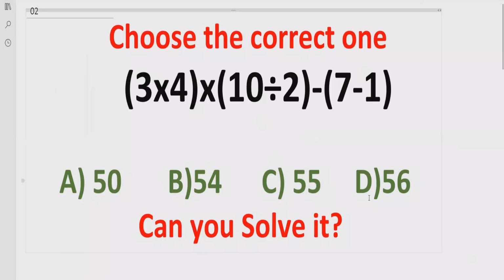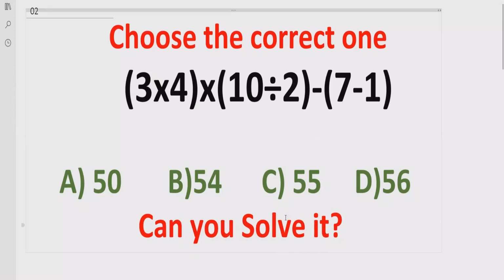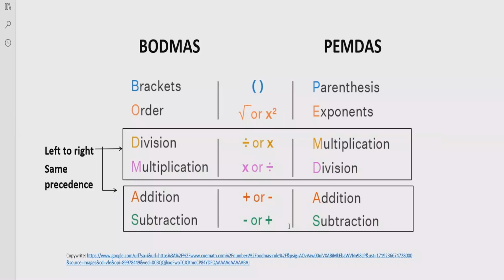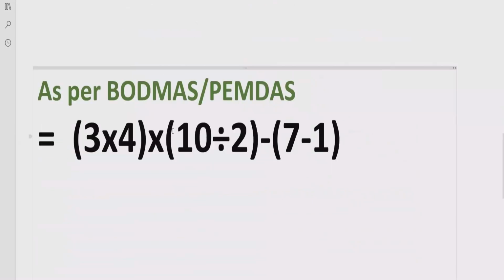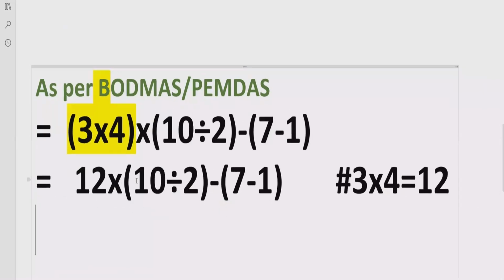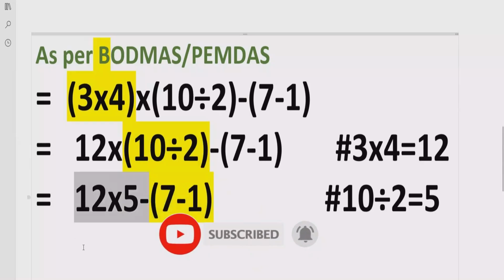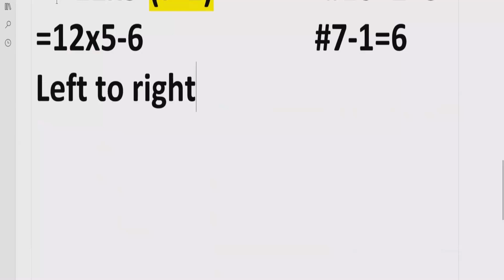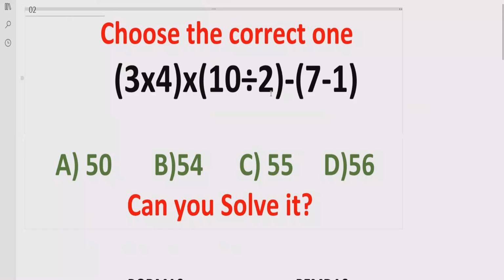Quiz 116 | Which one is Correct? | (3x4)x(10÷2)-(7-1)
In this video you will learn to solve a quiz  (3x4)x(10÷2)-(7-1)